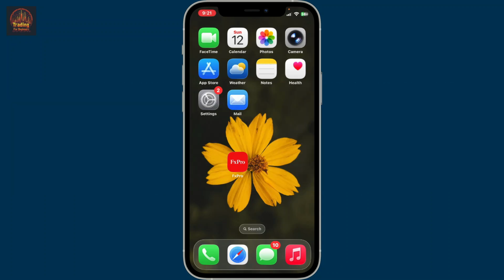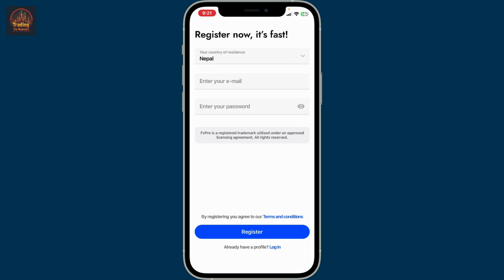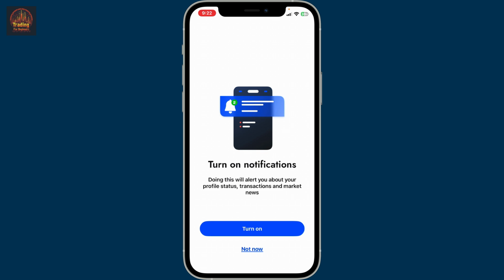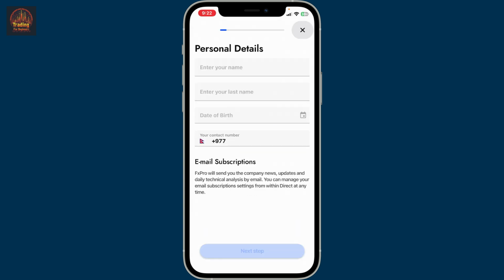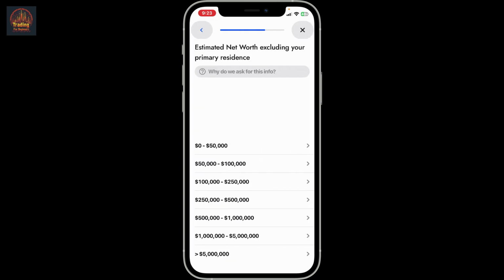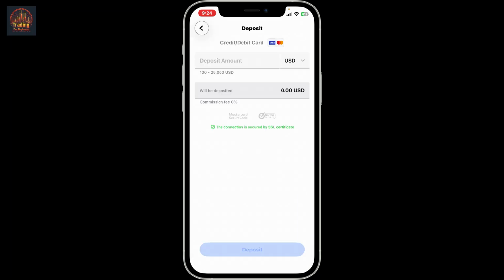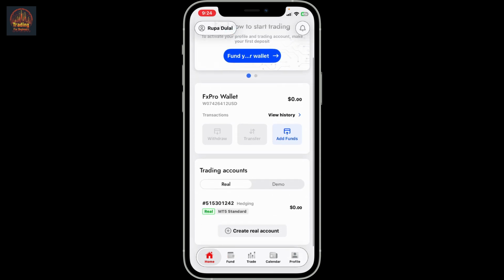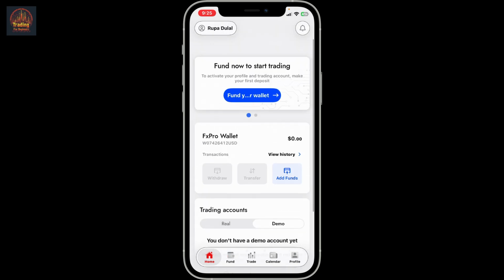How to Sign Up on FxPro (Step-by-Step Guide 2026)?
In this video, you’ll learn step-by-step how to sign up on FxPro easily and safely in 2026. Whether you’re completely new to trading or just exploring a reliable forex broker, this tutorial will guide you through the full registration process—from creating your account to verifying your details.